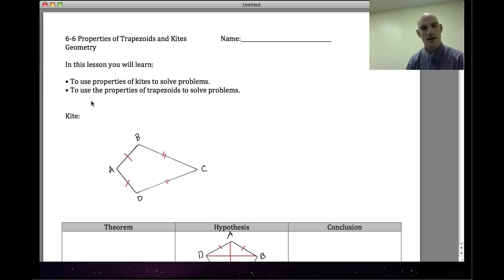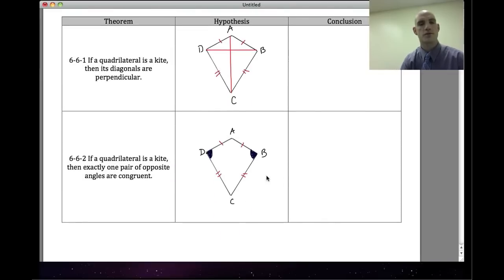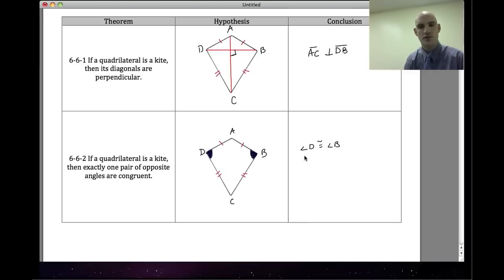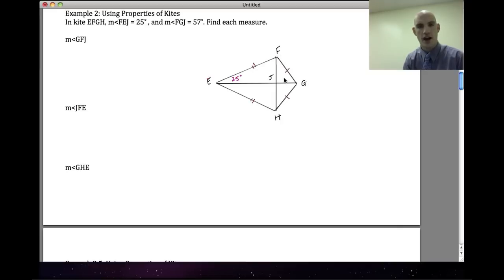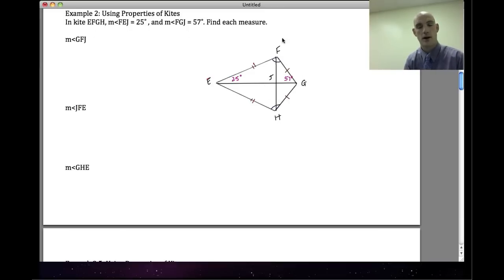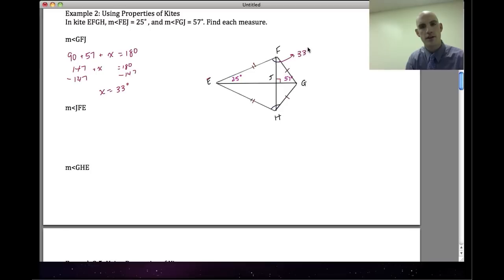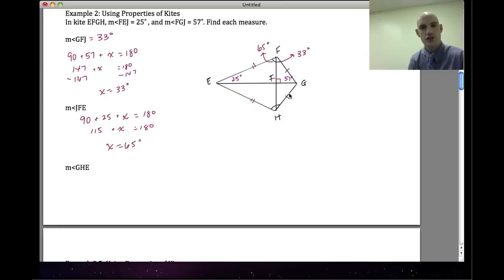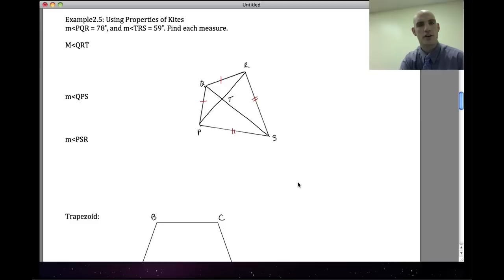Kites.mp4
In this video, I will show you how to use the properties of kites to solve problems.